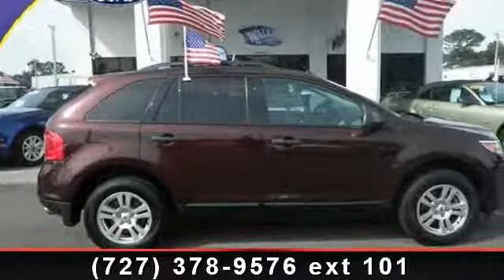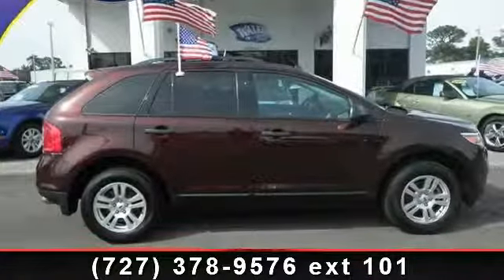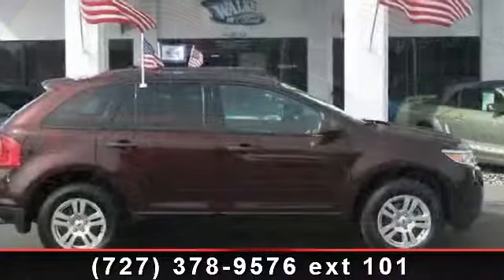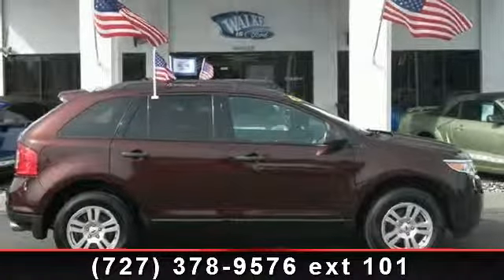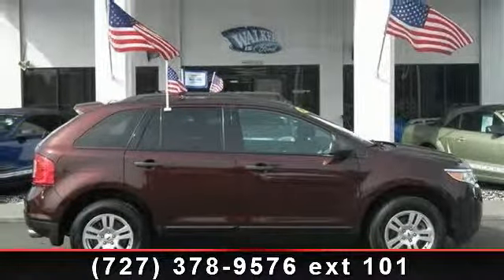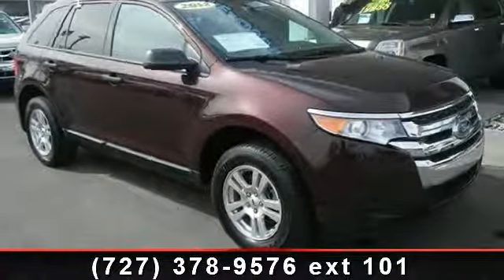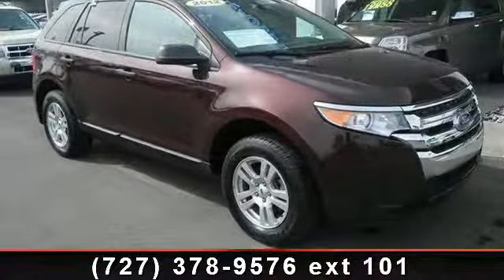2012 Ford Edge - Walker Ford - Clearwater, FL 33764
For Sale in: Clearwater, FL

 Incredible price!!! Priced below NADA Retail*